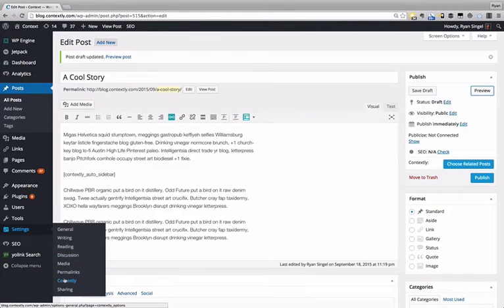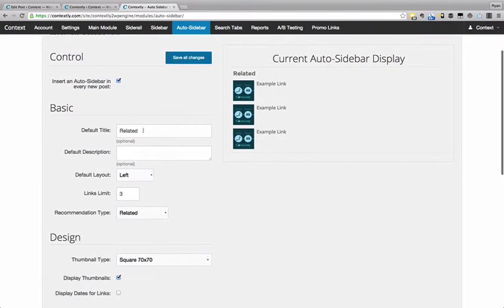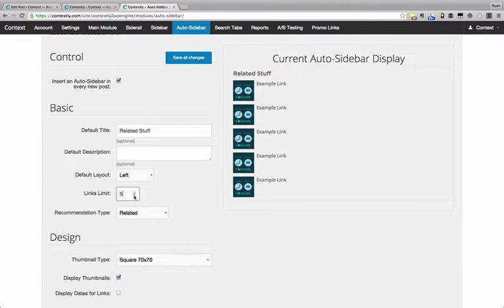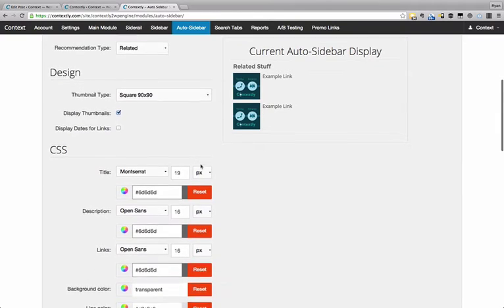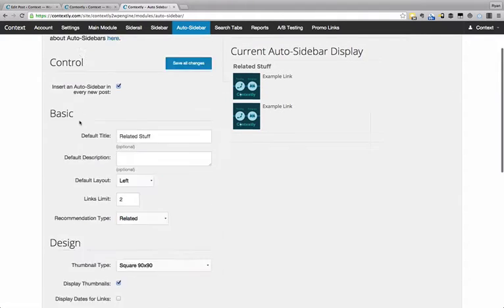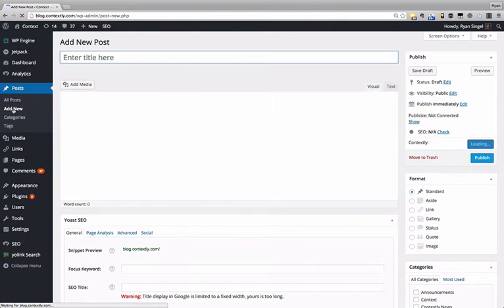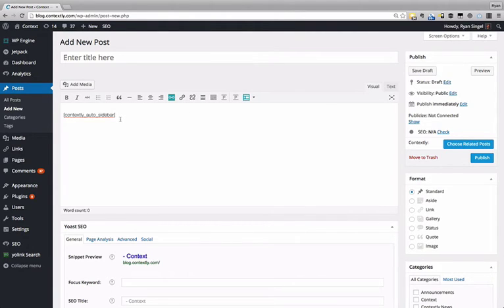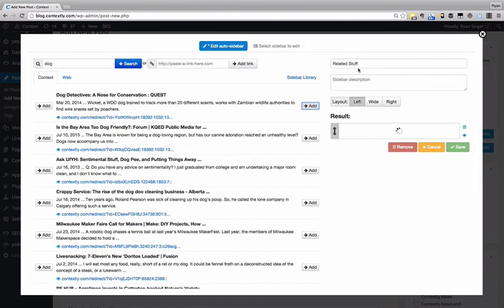How-To Create an Auto-Sidebar in Contextly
A tutorial for how to add Auto-Sidebars to your posts in WordPress using Contextly. For versions 3.2+. Auto-Sidebars are a module that lives in the body of a WordPress post or page that show readers related content, without you having to do any work or choosing stories. It's just one of our great tools for reducing your bounce rate by letting readers dive deeply into your content.